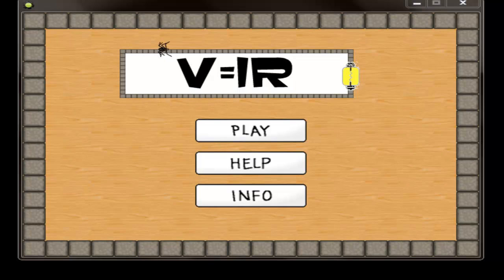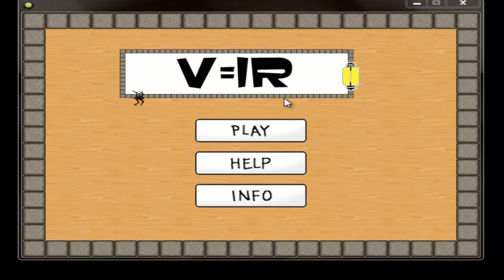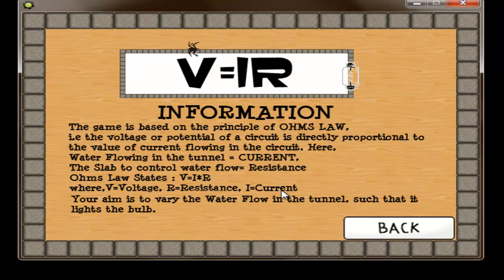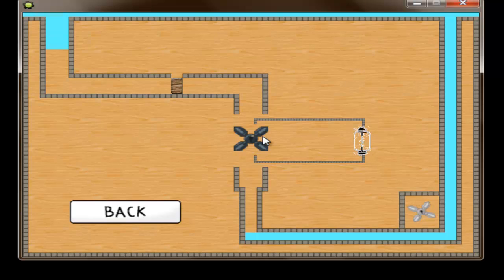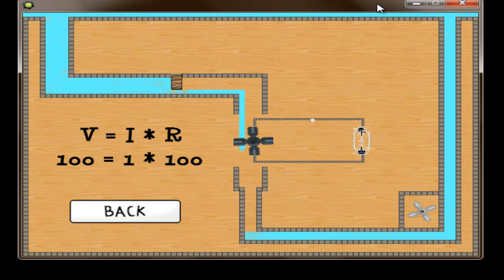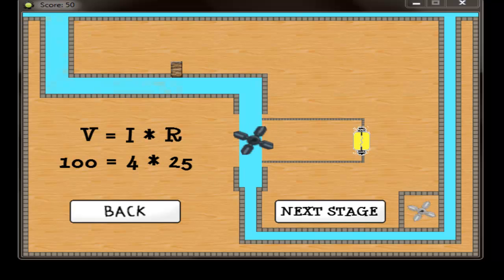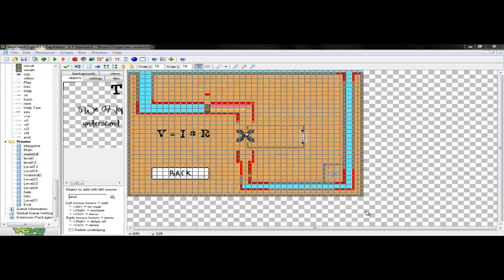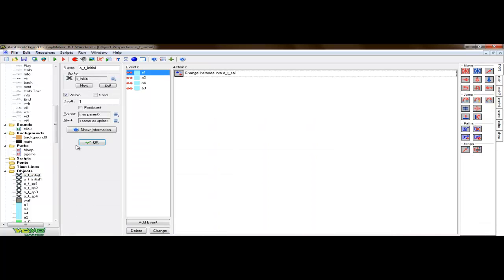Aesthetic Computing- Project 3(Spring 2012).mp4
Representation of Mathematical Formula Aesthetically
- Made By :
Siddharth Jain (Undergrad)
Shashank Gupta (Undergrad)
Himanshu Goel (Undergrad)